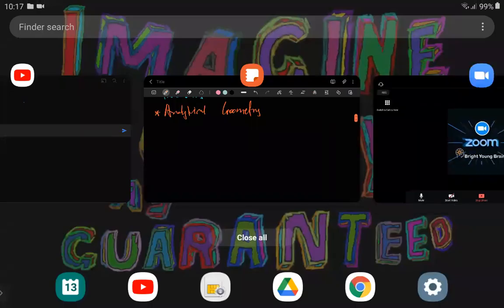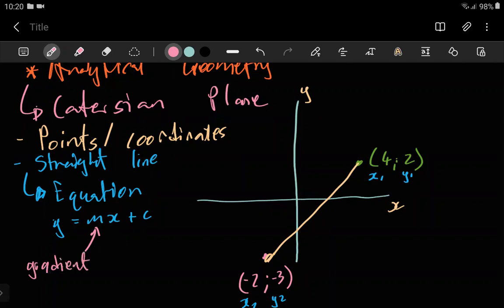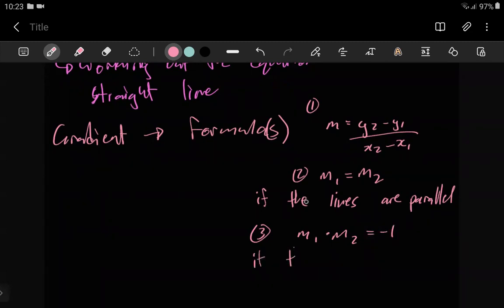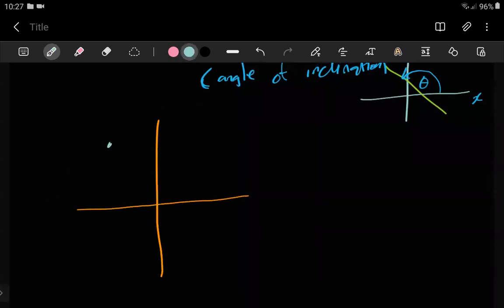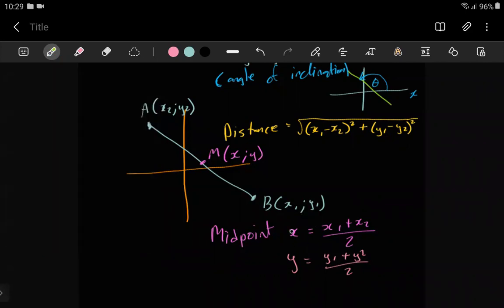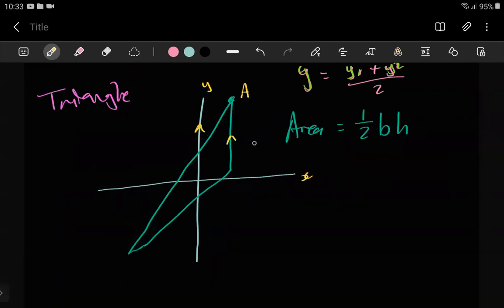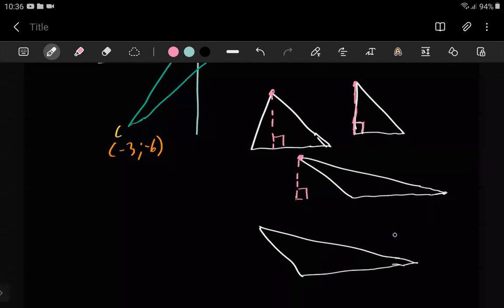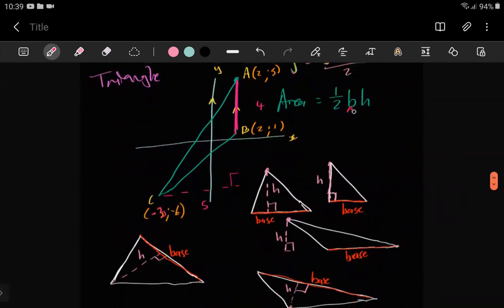Analytical geometry full explanation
In this grade 12 math video we look at analytical geometry. a full explanation on cartesian planes and general analytical geometry.